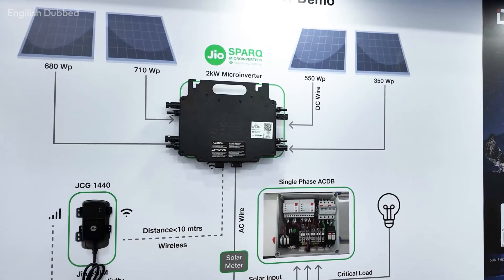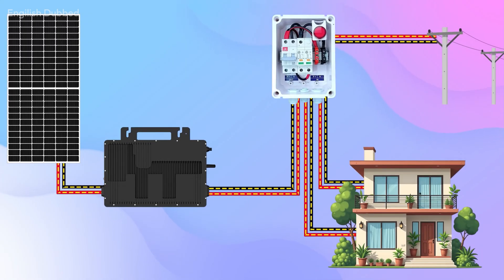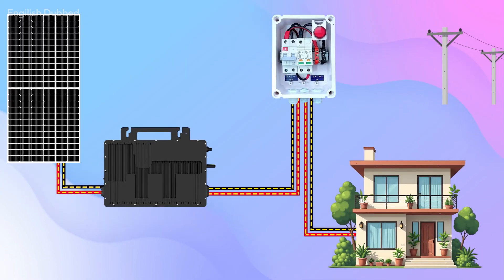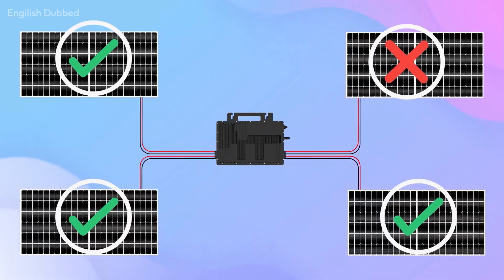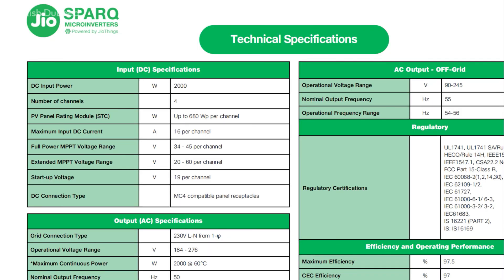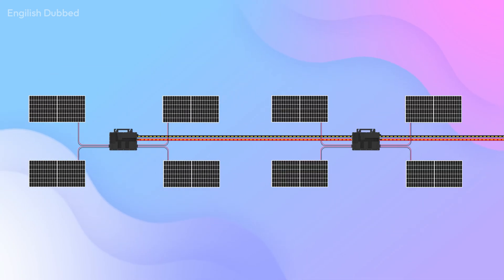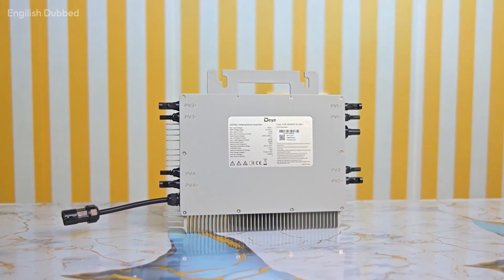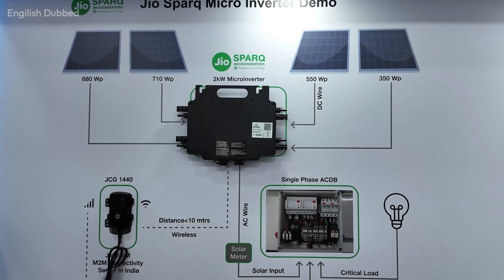The SHOCKING Truth About Jio Spark Micro Inverter's On-Grid Capability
In this video, we are discussing the new Jio Spark micro inverter, which continues to work even after the grid goes down. Normally, micro inverters and on-grid inverters stop working during a power cut, meaning that solar power cannot be used. But the Jio Spark micro inverter allows you to run up to 30% of your system capacity as critical load, such as lights and fans, even when the electricity is not available.

We are covering:
• How Jio Spark works
• 30% backup feature
• Panel capacity support up to 2.5 kW
• Advantages during shading issues
• Safety benefits due to low DC voltage
• System scalability up to 100 kW
• Price and subscription details
• Comparison with brands like DEYE and Hoymiles

This product is currently available only through authorized dealers. It is not listed online yet.

jio sparq solar inverter,
micro inverter,
jio micro inverter,
jio spark micro inverter,
jio solar system,
jio sparq micro inverter,
solar inverter,
jio inverter,
off grid solar inverter,
micro inverter solar panels,
jio solar inverter,
jio sparq,
jio spark,
jio solar,
jio solar panel,
inverter,
mini solar inverter,
hybrid inverter,
reliance solar panel,
engineer bharat,
jio spark inverter,
hvbrid sol